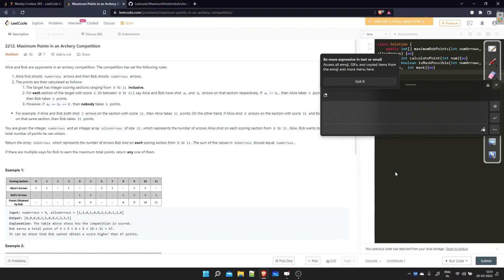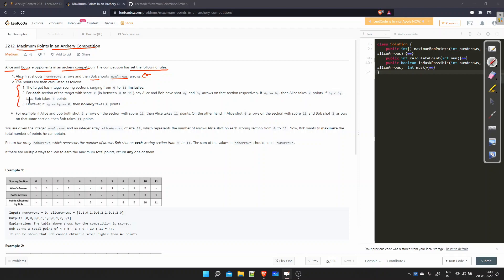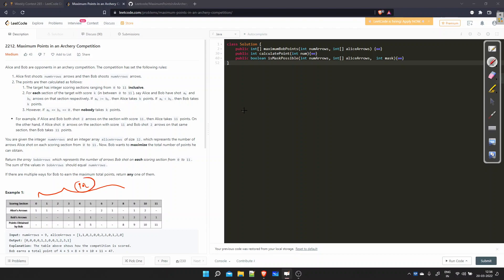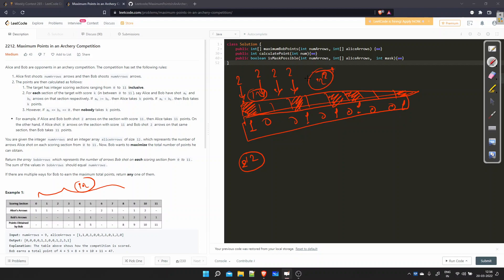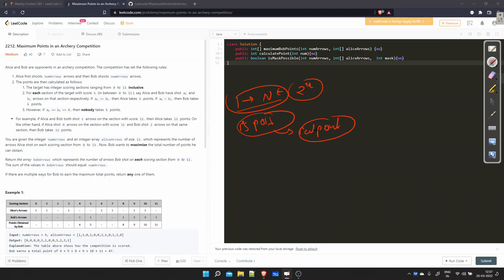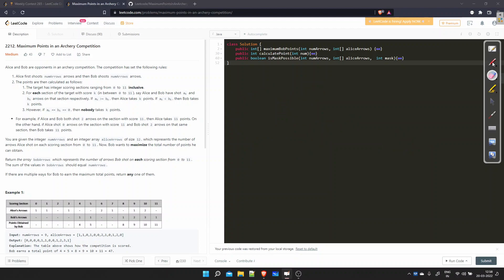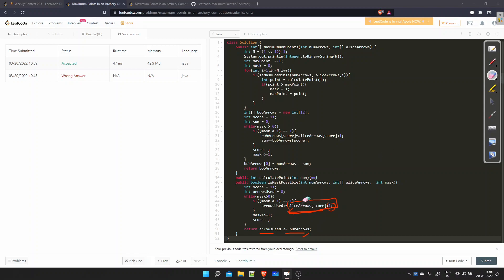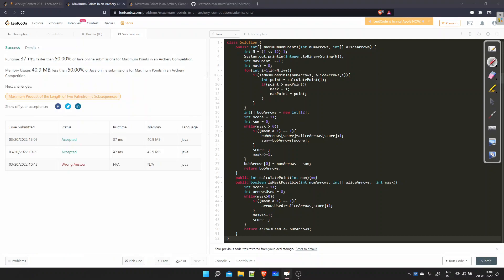Leetcode: Maximum Points in an Archery Competition